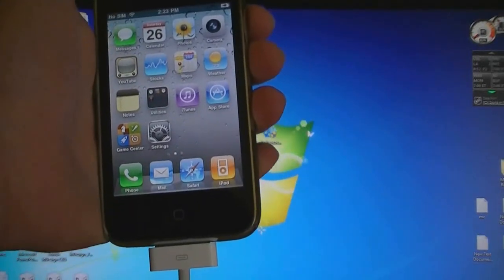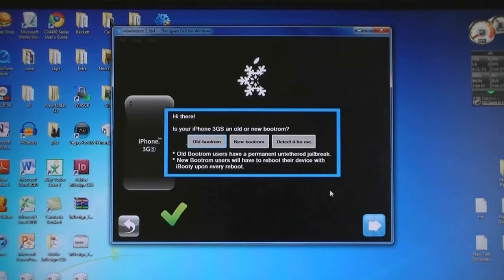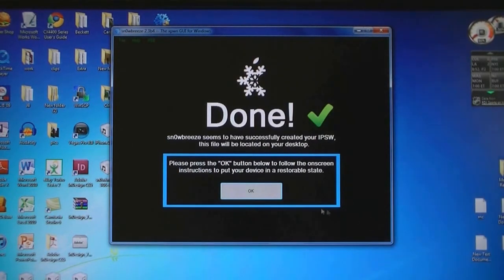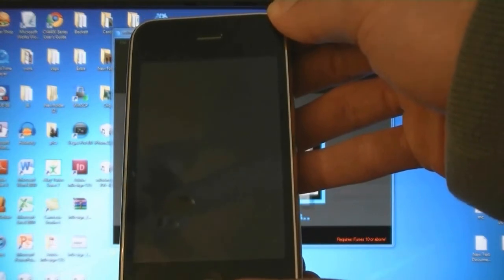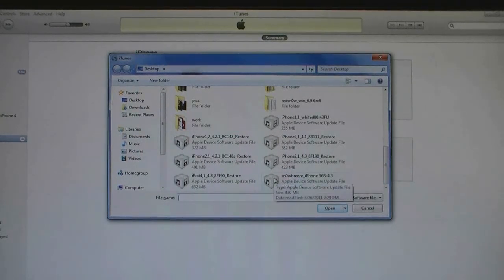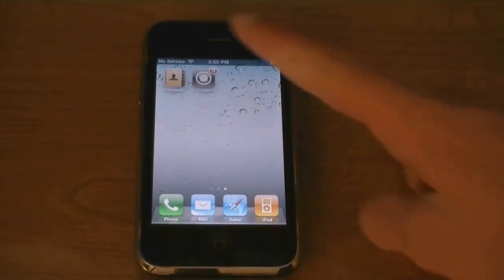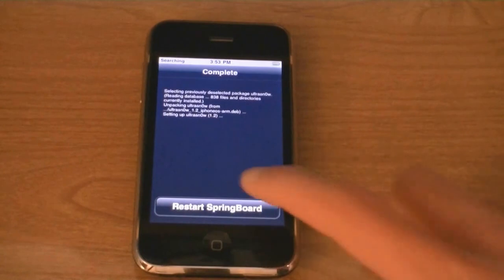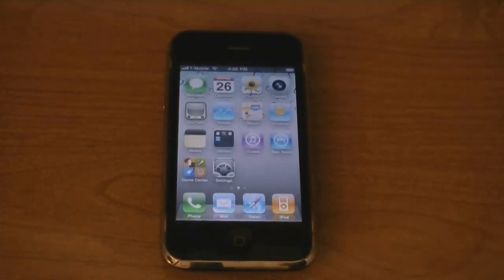How To Jailbreak & Unlock 4.3 on iPhone 3GS (Untethered)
This video tutorial will show you how to jailbreak and unlock the iPhone 3GS on firmware 4.3 using Sn0wbreeze and Ultrasn0w. This jailbreak is untethered for the iPhone 3GS with an old bootrom. iPhone 3GS's with the new bootrom have a tethered jailbreak.

Add this source to Cydia and install Ultrasn0w (if it has not already been added): repo666.ultrasn0w.com

Ultrasn0w will unlock the iPhone 3GS on the following basebands:
01.59.00
04.26.08
05.11.07
5.12.01
5.13.04
06.15.00

Note: If  you rely on an unlock to use your iPhone, then you will need an official SIM card (such as an AT&T SIM) in order to activate the phone. Sn0wbreeze does not automatically activate the iPhone.

This video tutorial will show you how to jailbreak any device on firmware version 4.3 using Sn0wbreeze. This jailbreak will also enable multi-touch gestures on 4.3.

This jailbreak works on the following devices:
iPhone 4
iPhone 3GS (new and old bootrom)
iPad 1G

This jailbreak is an untethered jailbreak only for the iPhone 3GS with the old bootrom. This jailbreak is a tethered jailbreak for all other devices.

Note: If you have iPhone and you rely on an unlock, then you will need an official SIM card to activate the phone.

If you have the iPhone 3GS with a new bootrom (tethered jailbreak), then you will need to boot your device with iBooty after jailbreaking. Watch this video for instructions on how to boot up your device